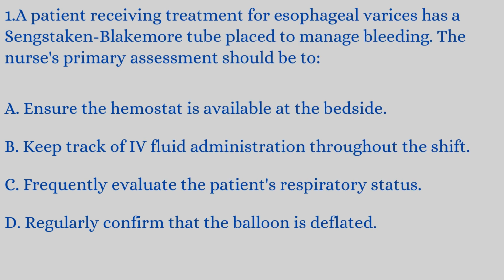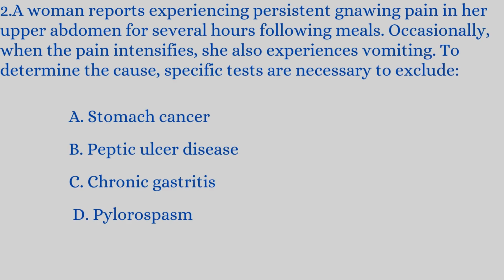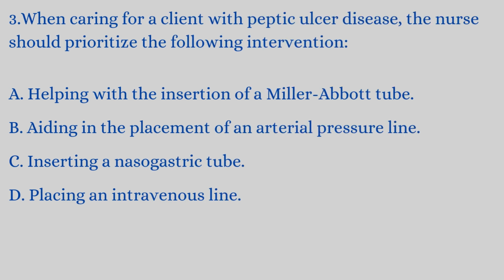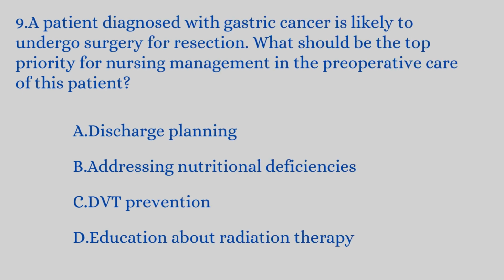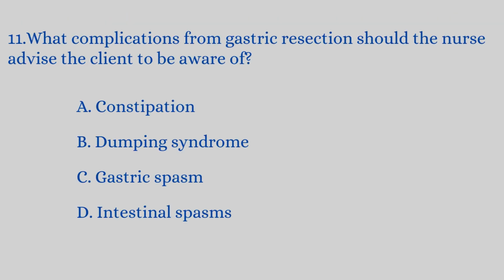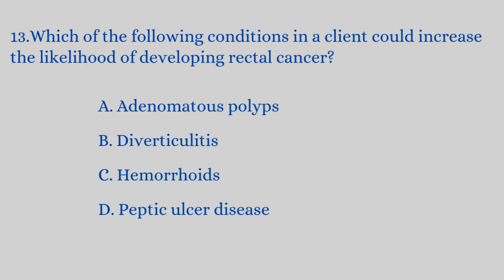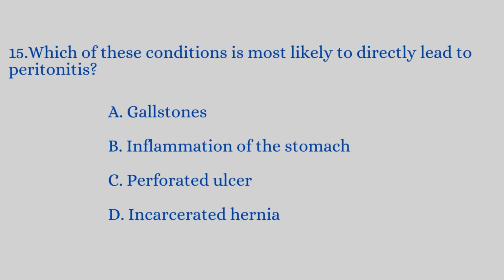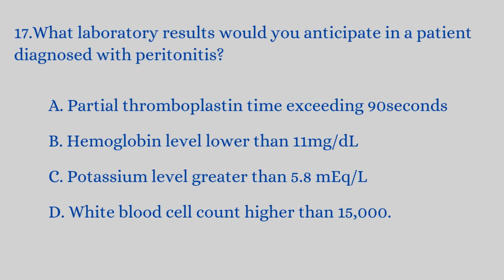"20 NCLEX GI Questions & Answers PART 3– Test Your Knowledge!"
"NCLEX GI Questions & Answers – Test Your Knowledge!"

Whether you’re a nursing student gearing up for exams or a seasoned nurse looking to refresh your knowledge, our channel offers a wide range of quizzes tailored to different topics and difficulty levels.